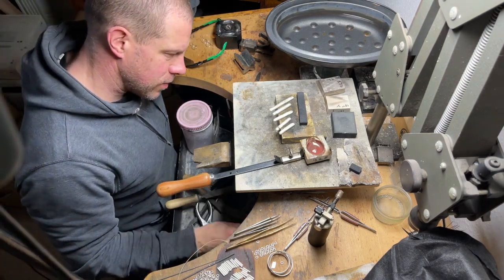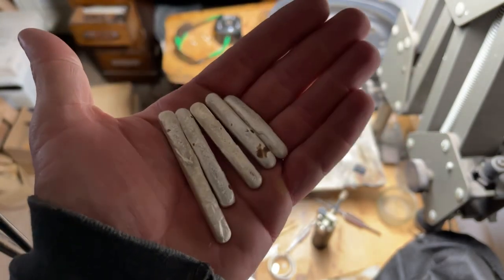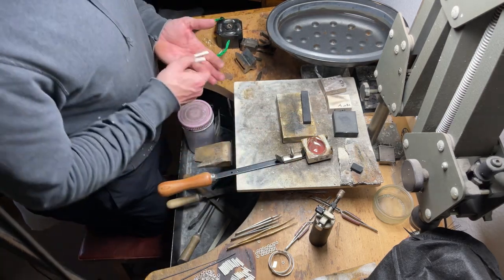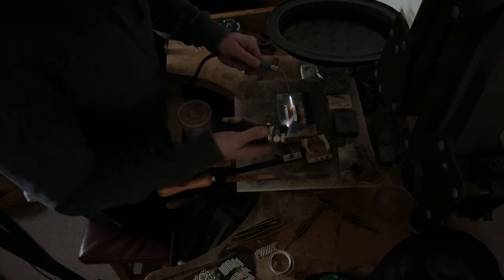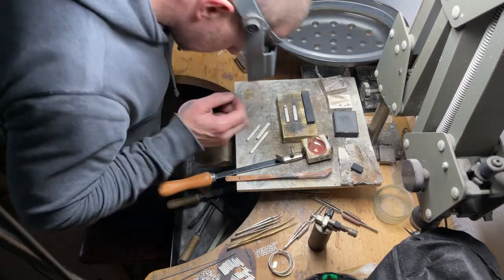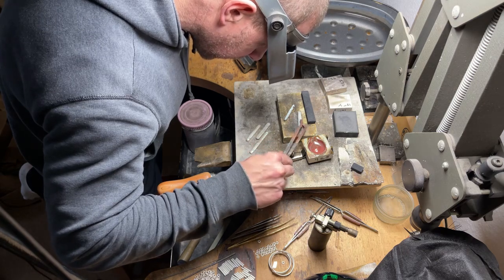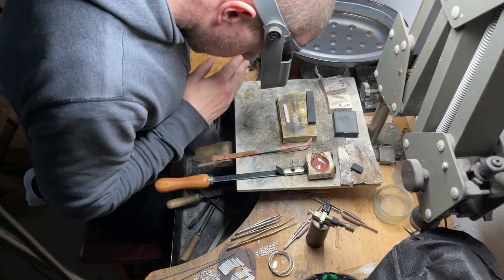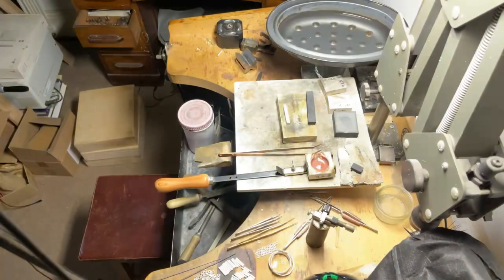From Ingots to Elegance: Annealing Sterling Silver Live | Roberts & Co Jewelry Workshop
Dive into the world of fine jewelry making with Roberts & Co as we present a live stream dedicated to the art of annealing sterling silver ingots. Witness the transformation of solid silver into malleable material, ready to be shaped into delicate wire and ultimately, into exquisite rings. This live session offers a unique glimpse into the meticulous process behind our sterling silver creations.

During this exclusive live stream, viewers will:

 • Experience the annealing process up close, as we heat and cool sterling silver ingots to optimize their ductility and workability.
 • Learn about the scientific principles and expert techniques that ensure successful annealing, preparing the metal for the next stages of jewelry making.
 • Watch as our seasoned jewelers share their insights and strategies for turning annealed ingots into fine wire, ready for crafting into beautiful rings.
 • Discover the importance of this crucial step in the jewelry-making process and how it impacts the quality and durability of the final pieces.
 • Engage with our team through a live Q&A, offering you the opportunity to ask questions and deepen your understanding of the craftsmanship that goes into every Roberts & Co jewel.

Whether you’re a jewelry enthusiast, aspiring maker, or simply fascinated by the transformation of raw materials into wearable art, this live stream is for you. Join us to see how Roberts & Co combines traditional techniques with modern expertise to create jewelry that tells a story.

Be part of the Roberts & Co community and experience the passion and dedication behind every piece we create.